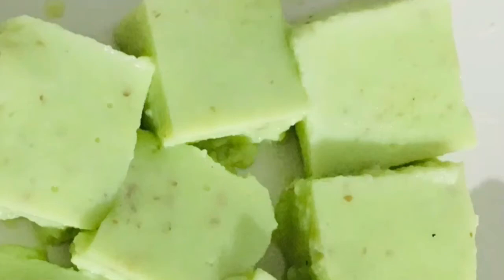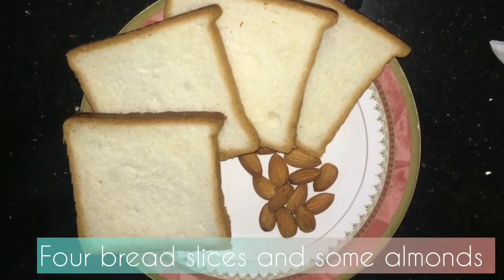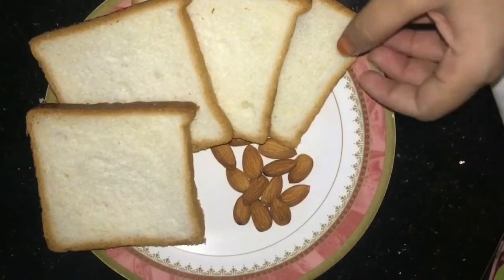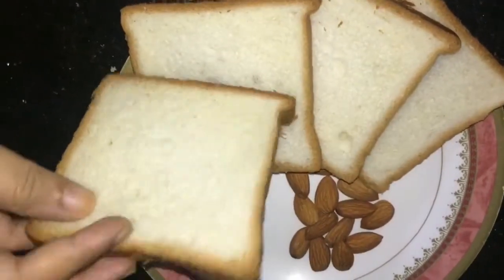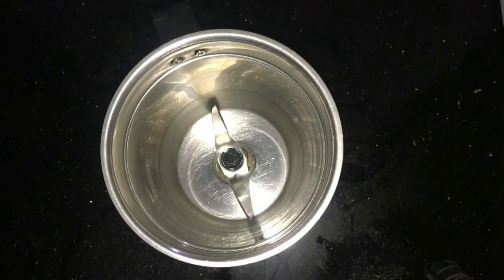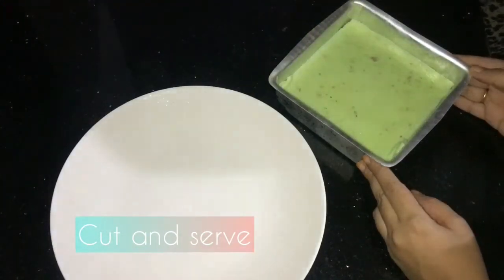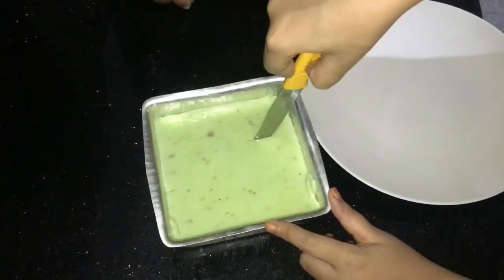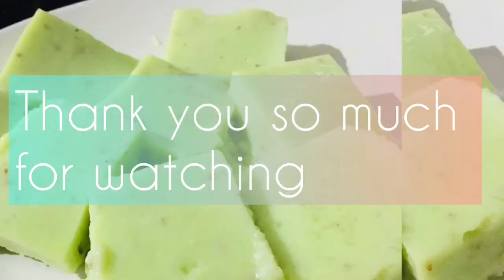Pista Bread Pudding/പിസ്ത പുഡിങ്